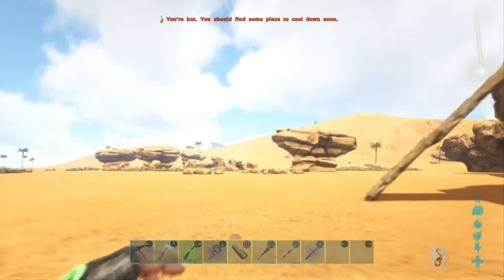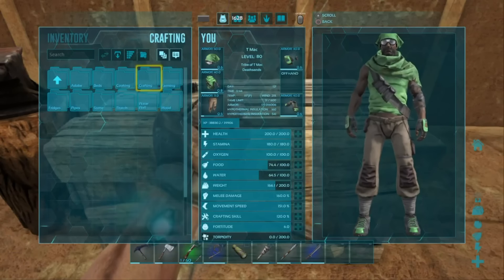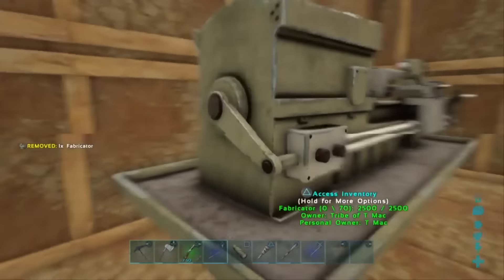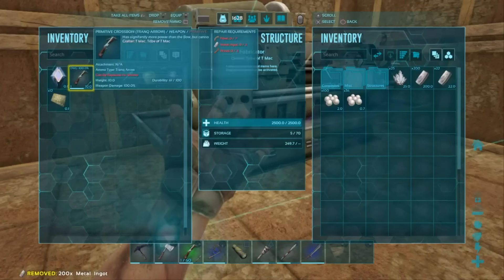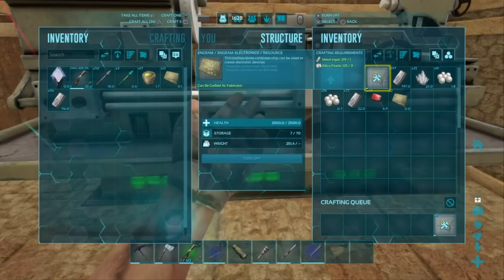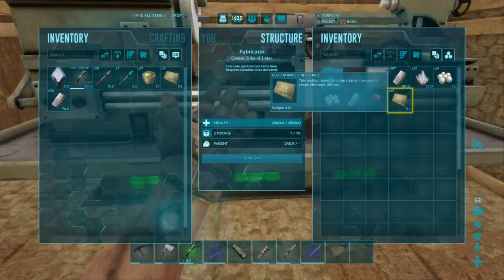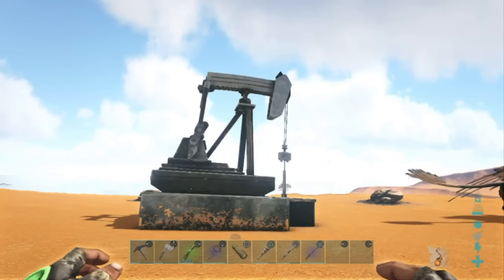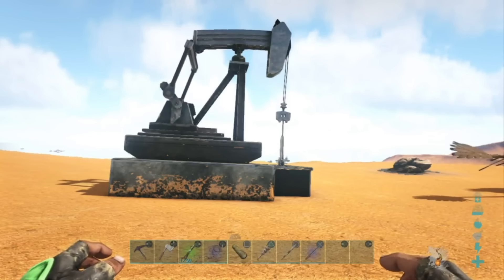ARK: HOW TO MAKE THE OIL PUMP & GASOLINE | LOCATION OF OIL VEINS ON RAGNAROK!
**CORRECTION: Can hold up to 5,000 oils at at time**

ARK: HOW TO MAKE THE OIL PUMP & GASOLINE | LOCATION OF OIL VEINS ON RAGNAROK! The oil pump is a must-have if you know where the oil veins are located. The oil pump exacts oil fast and can store up to 5,000 oils at a time. I also show you how to make gasoline and fabricator. In this episode, I give you the coordinates to the oil veins that are in the new desert bio on Ragnarok.